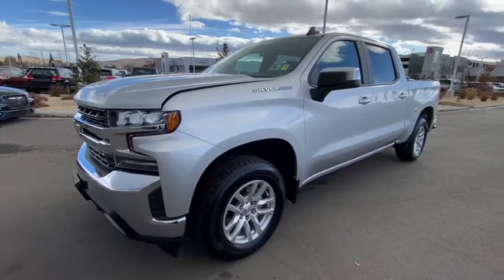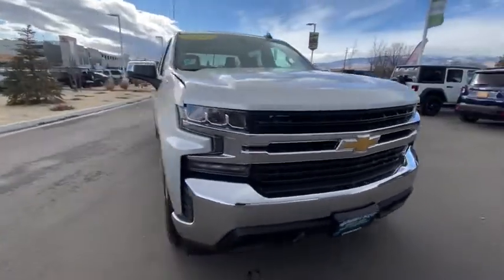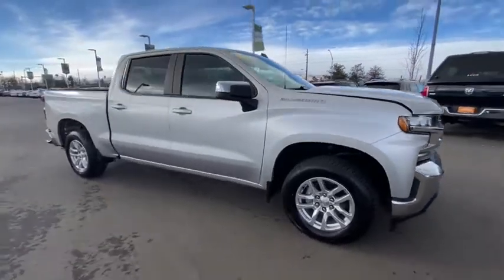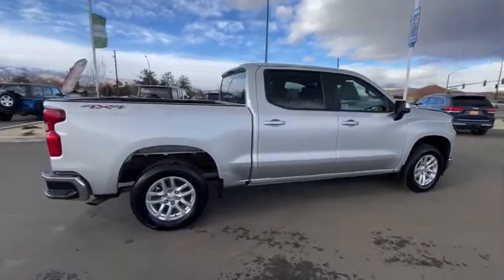2020 Chevrolet Silverado_1500 Reno, Carson City, Northern Nevada, Sacramento, Elko, NV LG157483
SILVER ICE METALLIC Used 2020 Chevrolet Silverado_1500 available in Reno, Nevada at Lithia Chrysler Jeep of Reno. Servicing the Carson City, Northern Nevada, Sacramento, Elko, NV area.
2020 Chevrolet Silverado_1500 4WD Crew Cab 147 LT - Stock#: LG157483 - VIN#: 3GCUYDEDXLG157483

CARFAX 1-Owner. PRICED TO MOVE $300 below Kelley Blue Book! FUEL EFFICIENT 22 MPG Hwy/16 MPG City! Rear Air 4x4 Back-Up Camera WiFi Hotspot Onboard Communications System Turbo Charged Engine ENGINE 5.3L ECOTEC3 V8 CLICK ME! KEY FEATURES INCLUDE: 4x4 Rear Air Back-Up Camera Turbocharged Onboard Communications System WiFi Hotspot Keyless Entry Privacy Glass Steering Wheel Controls Electronic Stability Control Heated Mirrors. OPTION PACKAGES: ENGINE 5.3L ECOTEC3 V8 (355 hp [265 kW] @ 5600 rpm 383 lb-ft of torque [518 Nm] @ 4100 rpm); featuring all-new Dynamic Fuel Management that enables the engine to operate in 17 different patterns between 2 and 8 cylinders depending on demand to optimize power delivery and efficiency WHEELS 18 X 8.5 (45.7 CM X 21.6 CM) BRIGHT SILVER PAINTED ALUMINUM AUDIO SYSTEM CHEVROLET INFOTAINMENT 3 SYSTEM 8 diagonal color touchscreen AM/FM stereo. Additional features for compatible phones include: Bluetooth audio streaming for 2 active devices voice command pass-through to phone Apple CarPlay and Android Auto capable. (STD) TRANSMISSION 8-SPEED AUTOMATIC ELECTRONICALLY CONTROLLED with overdrive and tow/haul mode. Includes Cruise Grade Braking and Powertrain Grade Braking (STD). EXPERTS REPORT: Great Gas Mileage: 22 MPG Hwy. AFFORDABLE TO OWN: This Silverado 1500 is priced $300 below Kelley Blue Book. PURCHASE WITH CONFIDENCE: CARFAX 1-Owner OUR OFFERINGS: At Lithia Chrysler Jeep of Reno our first and foremost goal is to make your car-buying and ownership experience better than any other youve had near Carson City Auburn CA Sparks and beyond. And prepare to have your expectations exceeded. Price does not include $449 Dealer Doc fee taxes and license fees. Price contains all applicable dealer incentives and non-limited factory rebates. You may qualify for additional rebates; see dealer for details.